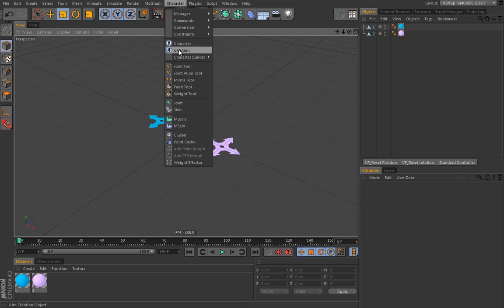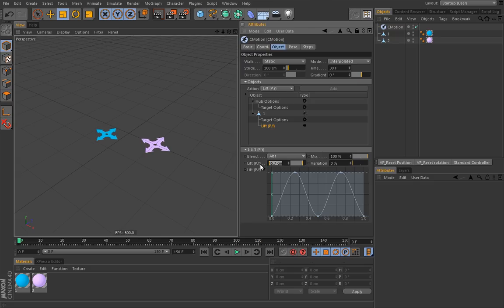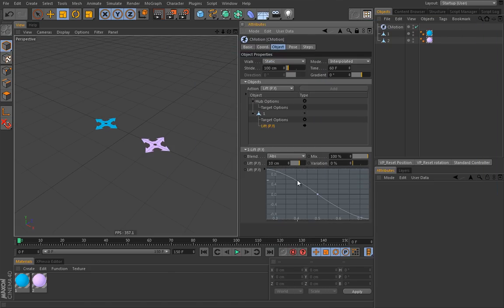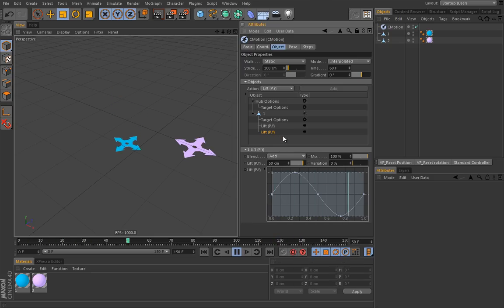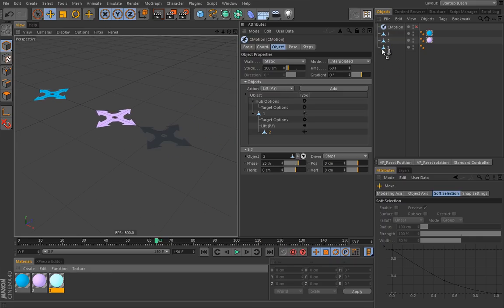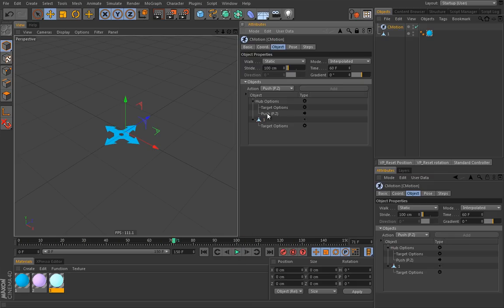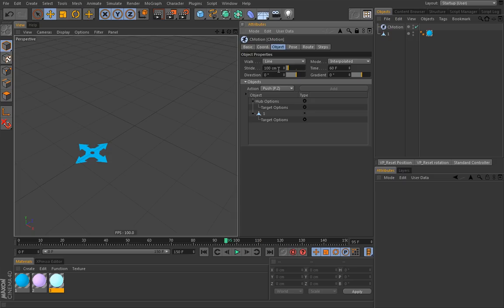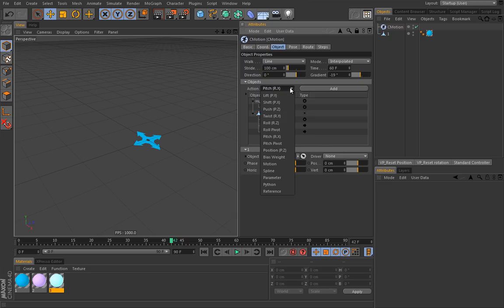Cinema 4D Cmotion-Cinema 4D Top Secret.